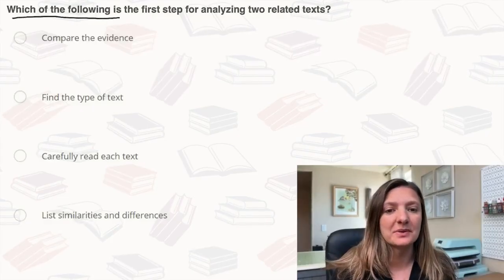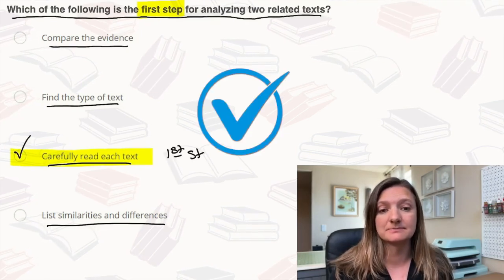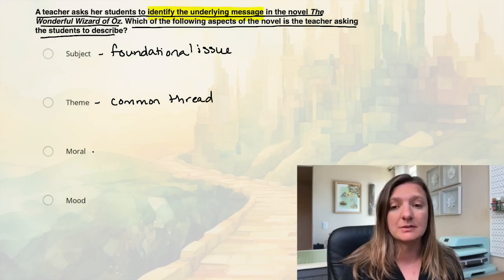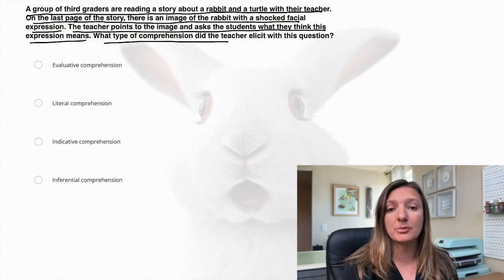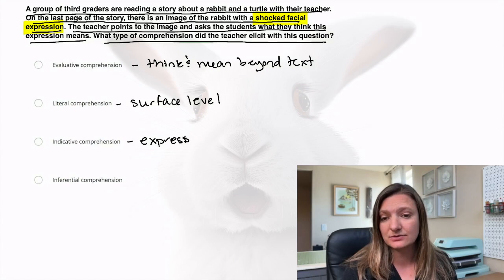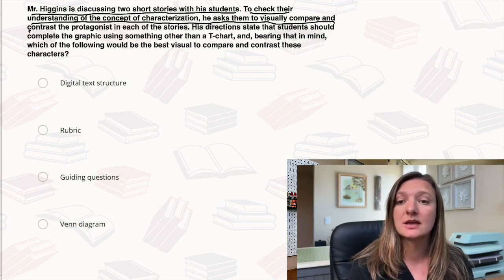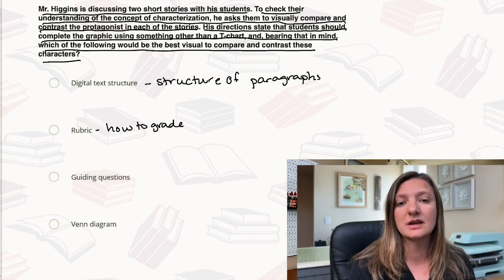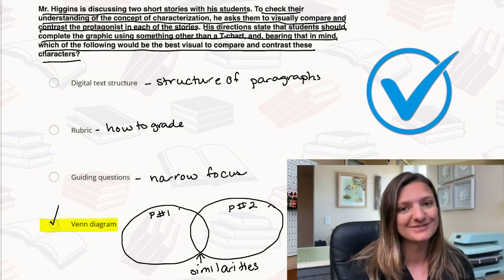Practice Questions for Reading Literature | Praxis Fundamental Subjects (5511)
📣 Looking for authentic Reading Literature practice questions for the Praxis Fundamental Subjects Context Knowledge (5511)?

Join former high school Biology teacher Fiona as we walk you through the types of Reading Literature questions that you are likely to face. This video will provide step-by-step explanations for each question as well as strategy tips to help you save time & tackle any Reading Literature question that comes your way.

🔗 LINKS 🔗

🔎 CHAPTERS 🔎

00:00 - Intro
00:21 - Question #1
01:00 - Question #2
02:00 - Question #3
03:12 - Question #4
04:00 - Outro